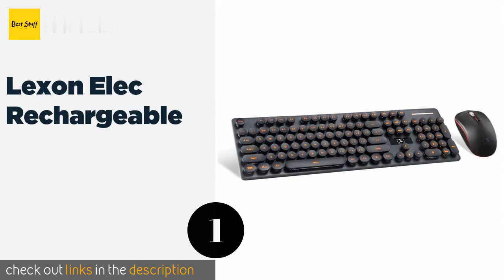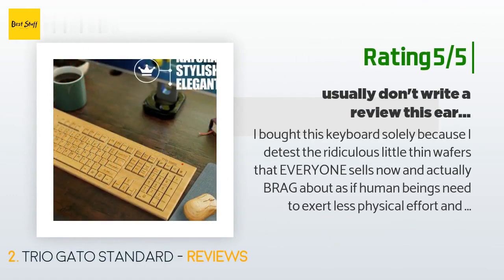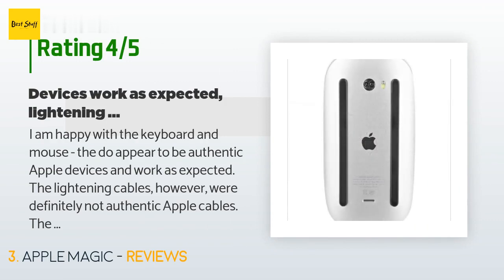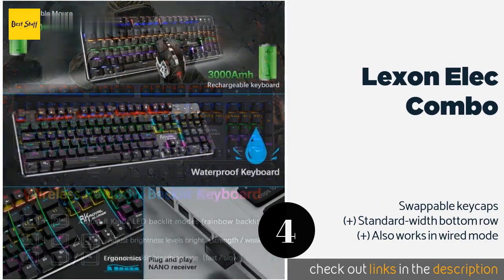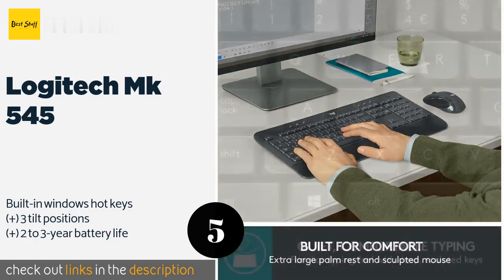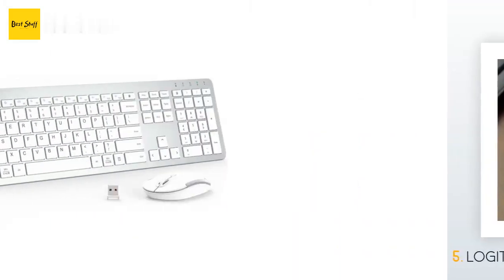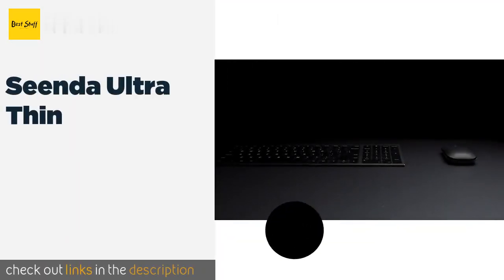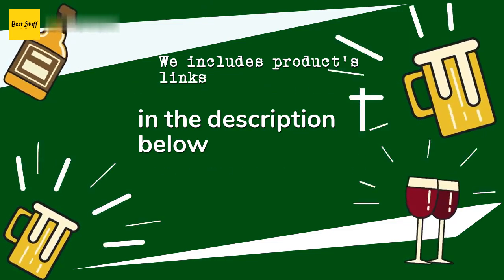🌵7 Best Wireless Keyboard And Mice 2020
1 - Lexon Elec Rechargeable:
✅ Amazon US
🌏 Amazon International

2 - Trio Gato Standard:
✅ Amazon US
🌏 Amazon International

3 - Apple Magic:
✅ Amazon US
🌏 Amazon International

4 - Lexon Elec Combo:
✅ Amazon US
🌏 Amazon International

5 - Logitech Mk 545:
✅ Amazon US
🌏 Amazon International

6 - I Clever Slim:
✅ Amazon US
🌏 Amazon International

7 - Seenda Ultra Thin:
✅ Amazon US
🌏 Amazon International